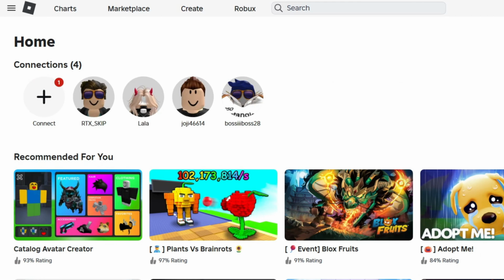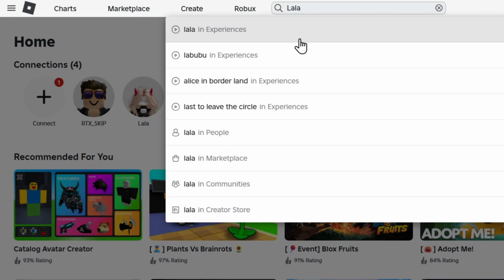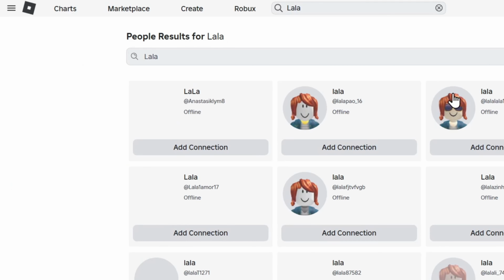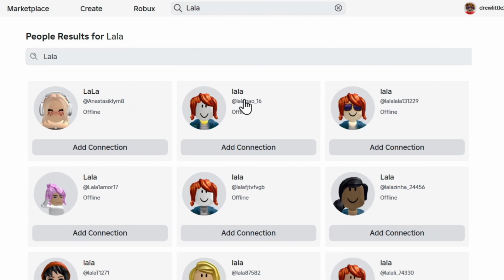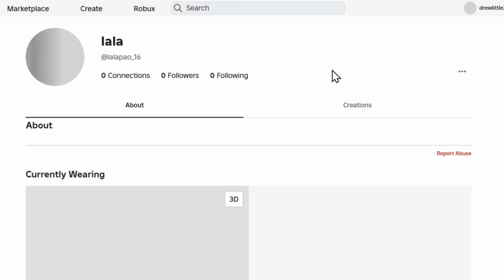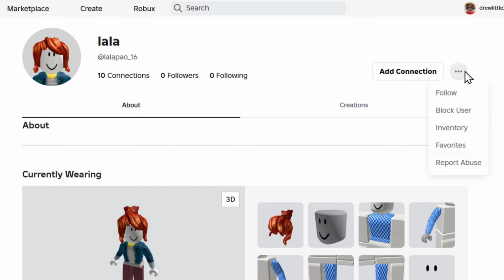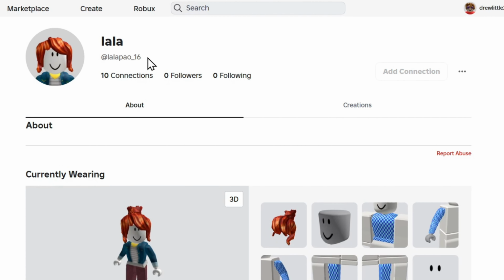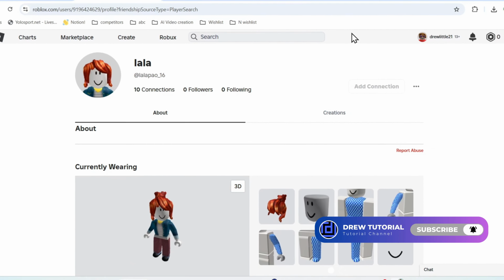How to Block People on Roblox | Stop Annoying Players Fast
Tired of rude, spammy, or annoying players on Roblox? 😤 Don’t worry — in this video, you’ll learn how to block people on Roblox quickly and easily!

Whether you’re playing on PC, mobile, or tablet, this step-by-step tutorial will show you:
✅ How to block someone on Roblox in seconds
✅ How to unblock players if you change your mind
✅ How blocking affects chats, friend requests, and in-game interactions
✅ Roblox safety tips to keep your gaming experience positive and fun

Protect your account, stay safe online, and enjoy your games without interruptions! 🎮